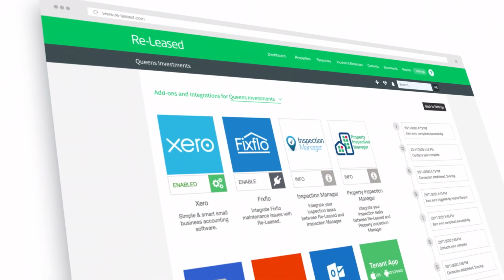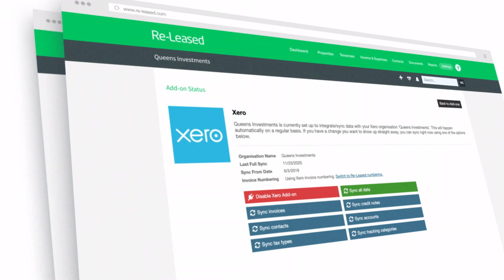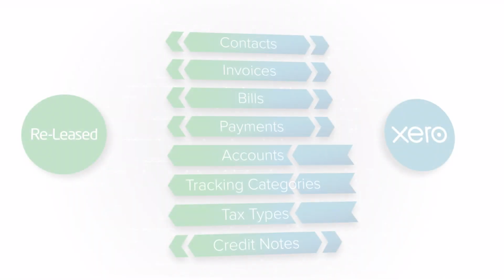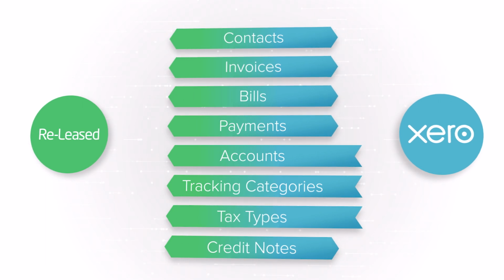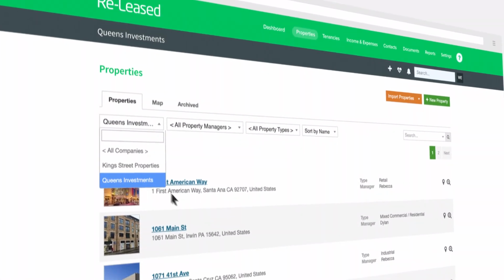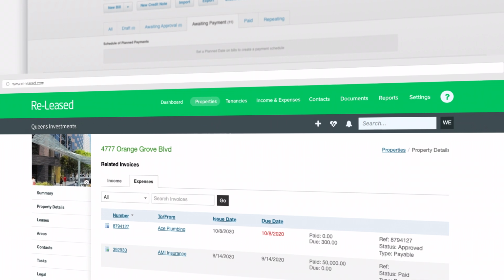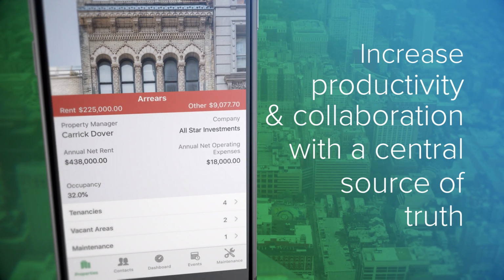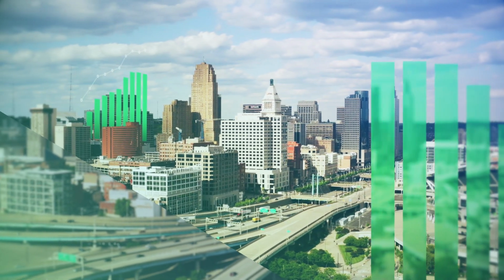Re-Leased Xero Integration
Integrating Re-Leased with Xero accounting software is a breeze. Our seamless integration with Xero lets you reconcile your rental receipts and expenses instantly.